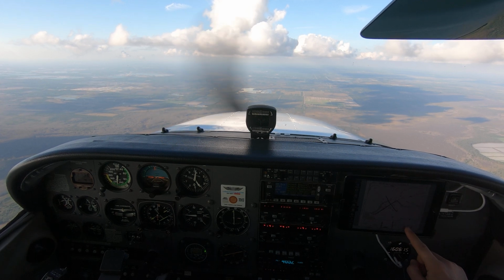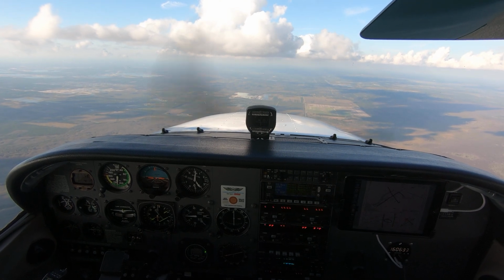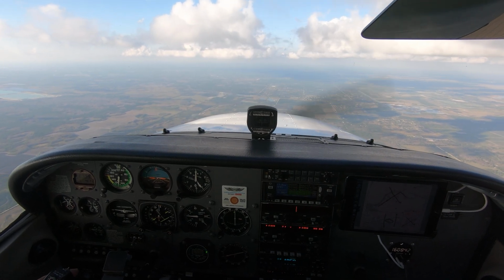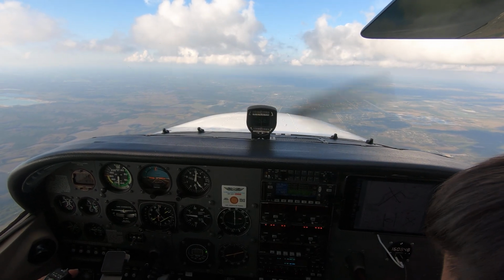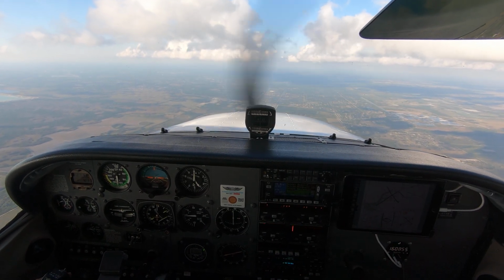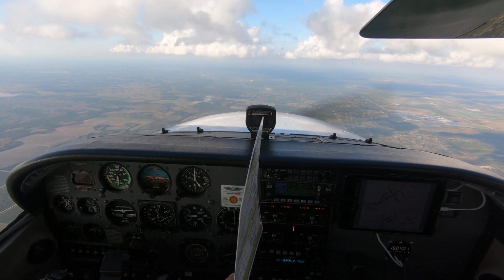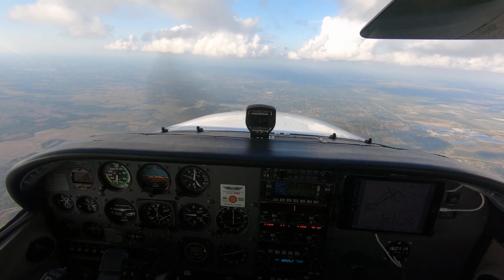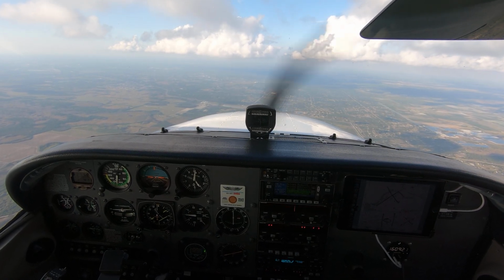N352ME 12-11-2021 GoPro Hero7 Cockpit Camera GH031007